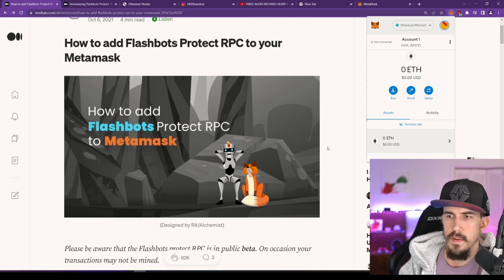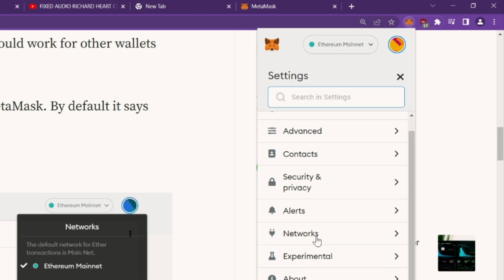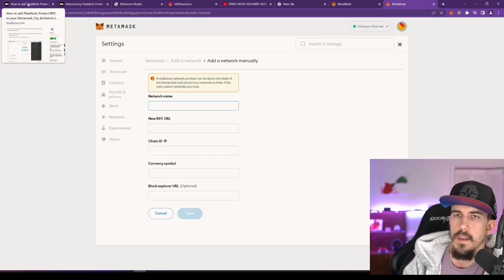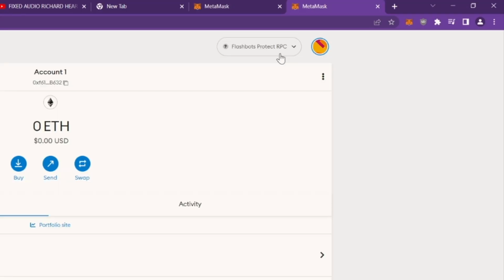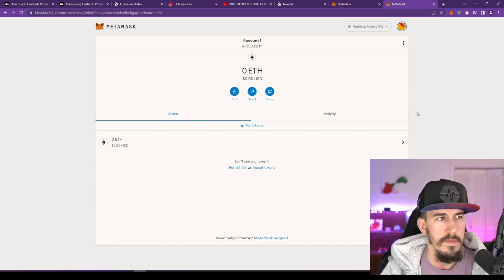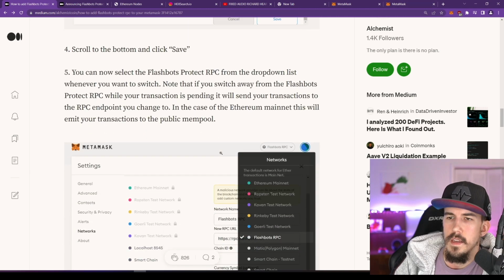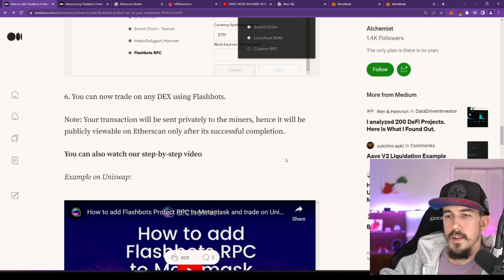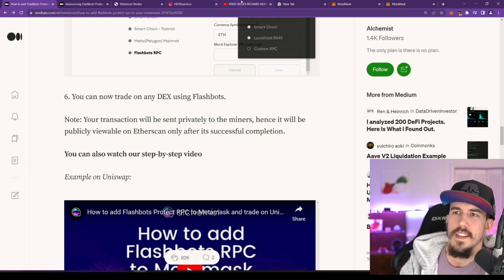How To Add FlashBots RPC To Metamask(Is It Safe?) Infura Alternative